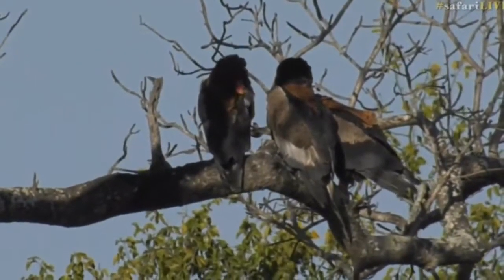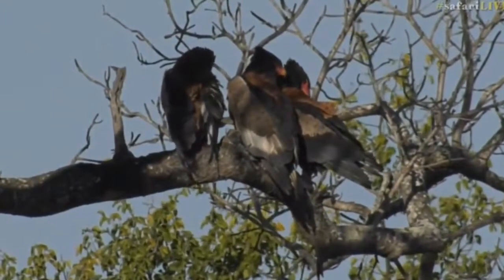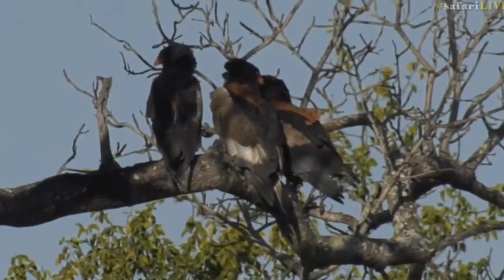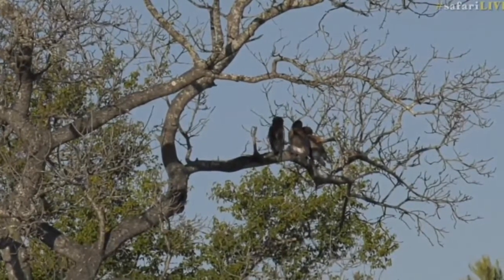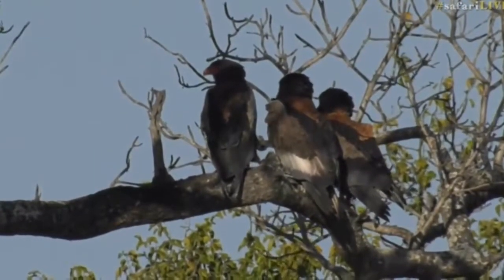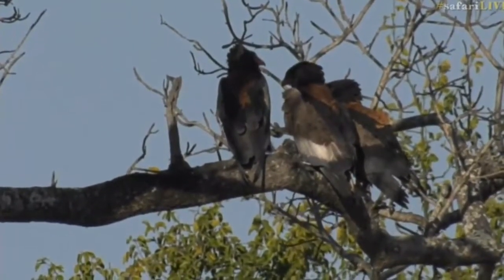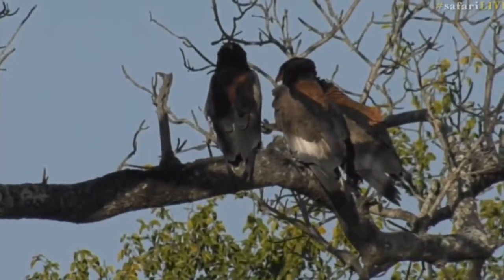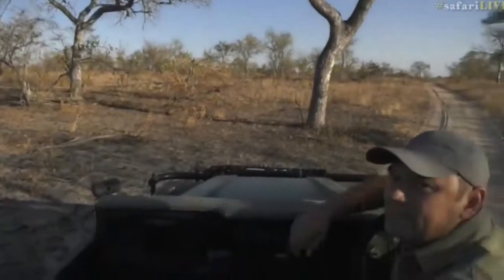Aug 21, 2017- Sunset- Byron finds not one or two but three Bateleurs